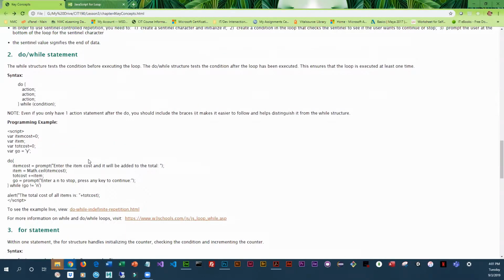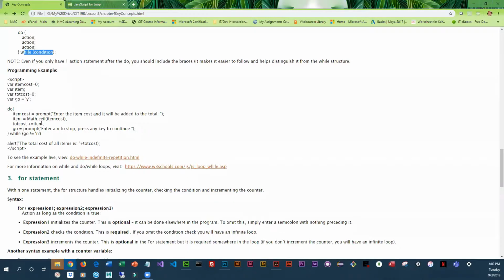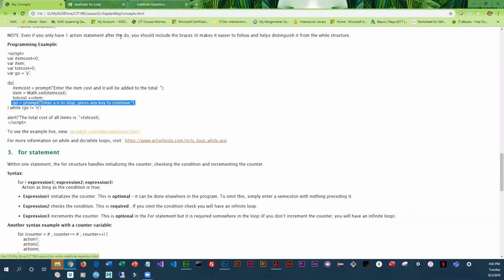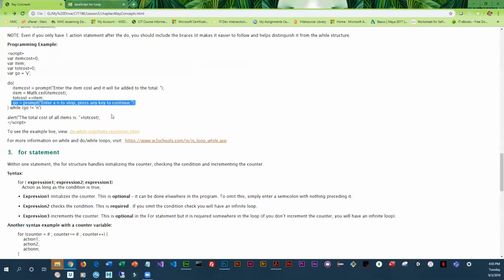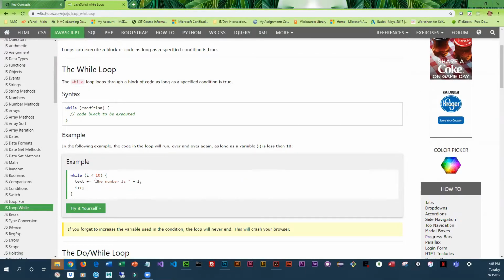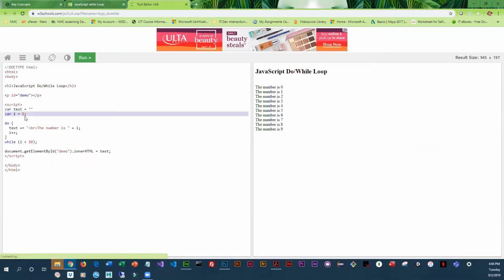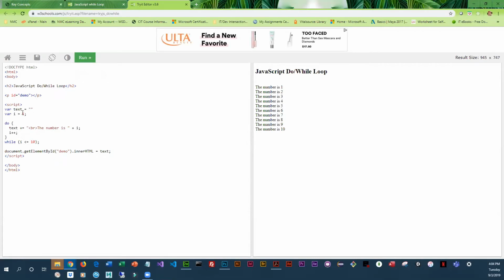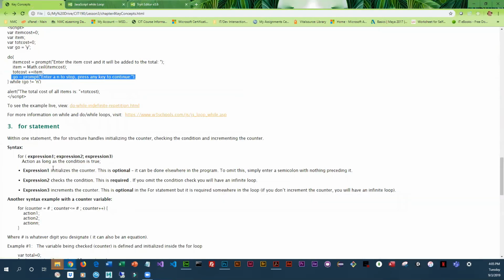JavaScript Do While Loop